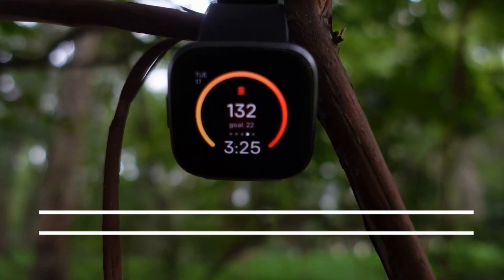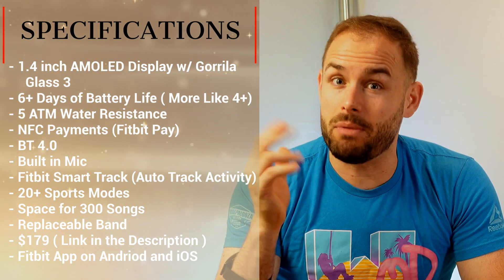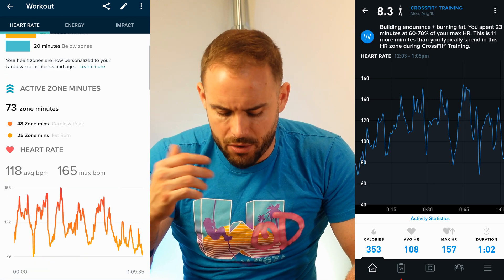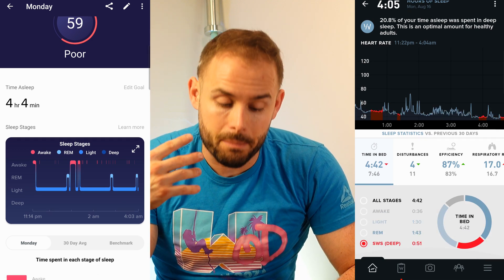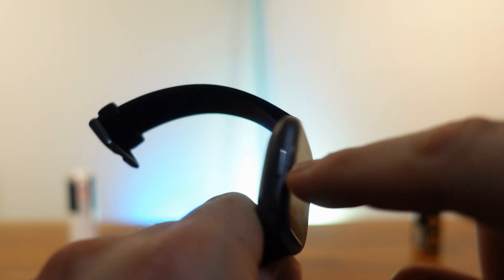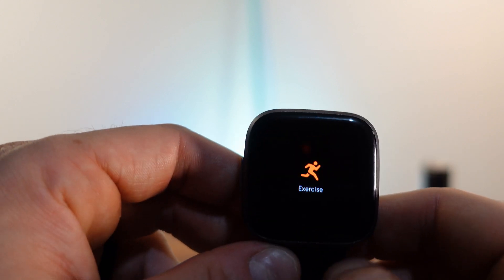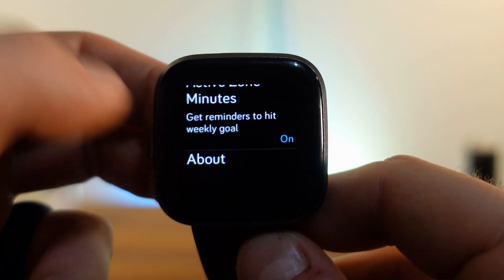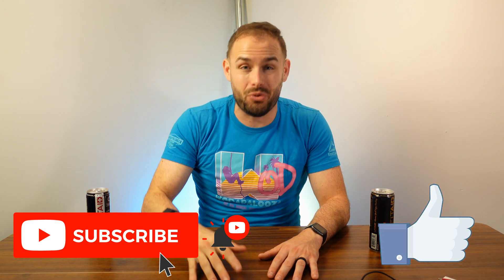Fitbit Versa 2 Review | Fitness Tech Review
Fitbit Versa 2

Other Recommendation
Fitbit Charge 4

0:00 - Intro
0:25 - Specifications
2:23 - Fitness & Sleep Tracking
5:46 - User Interface
8:44 - Recommendations